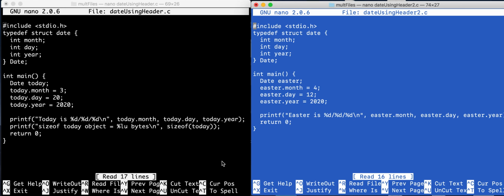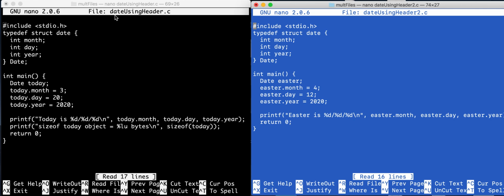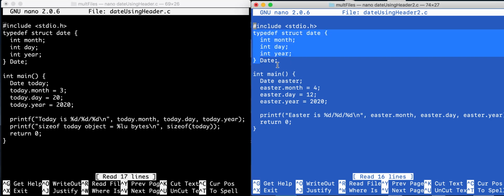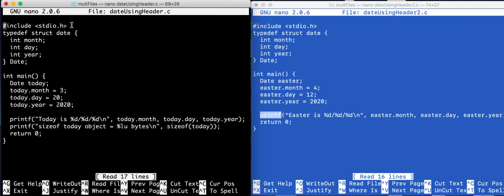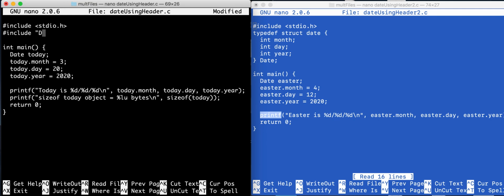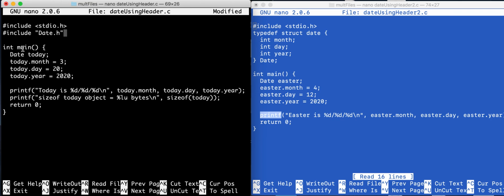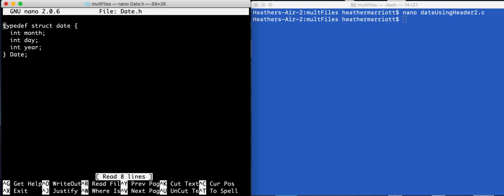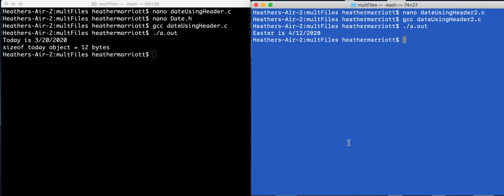Using a C structure in multiple files.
If your struct is only going to be used by a single C program, including it in the .c file works fine.  If multiple C programs will be using the structure, you can place the structure in a header file and re-use it in multiple .c programs.